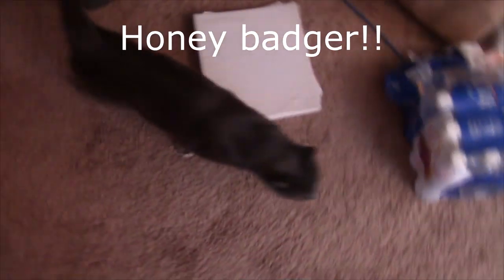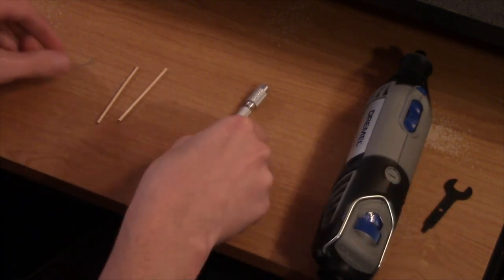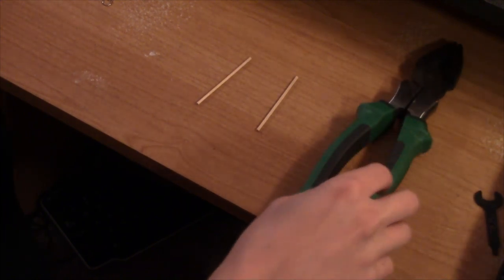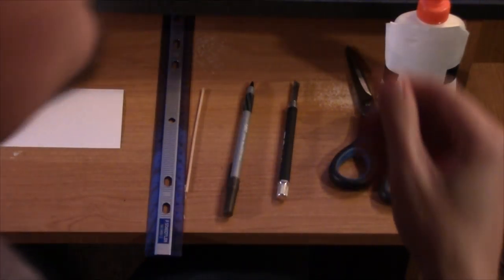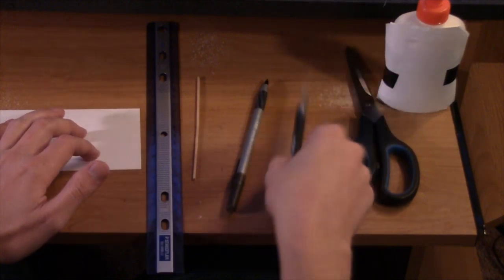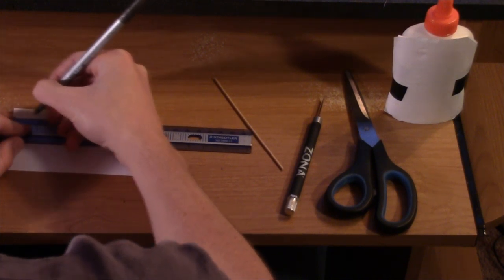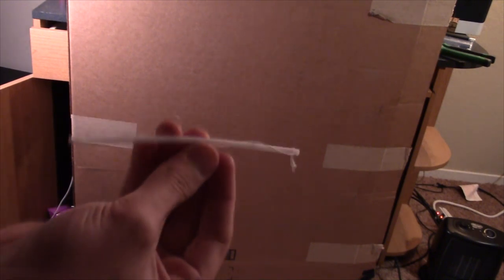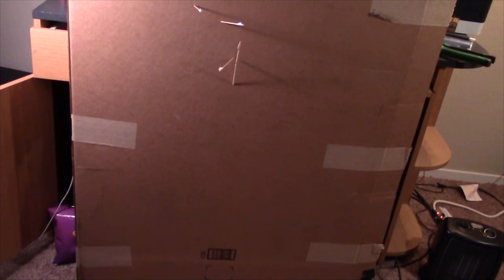Tutorial: The metal-tipped mini arrow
This video shows every step to make the miniature arrow that has evolved and improved since my first miniature arrow I made when I was about 12. It requires a skill level above that of my simpler arrow that is uploaded, but it's definitely worth the time with increased accuracy, range, durability, and penetration.

All credits and rights of the music used belong to the music artists.
Intro music: xKore ft. Zoe & Naomi - Need You [Centra 100BPM Remix]